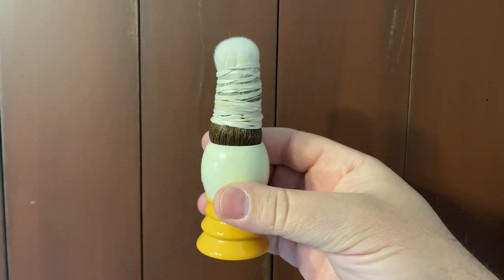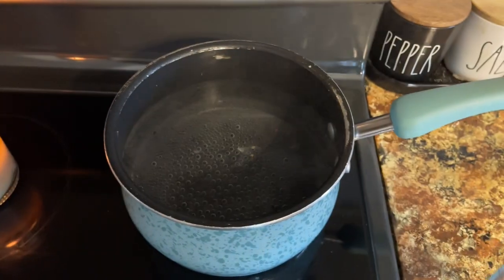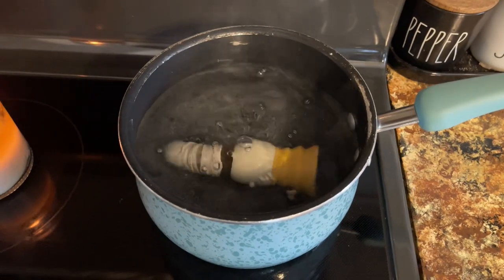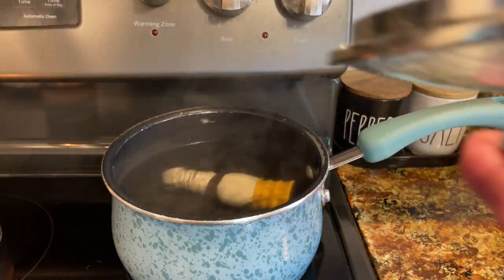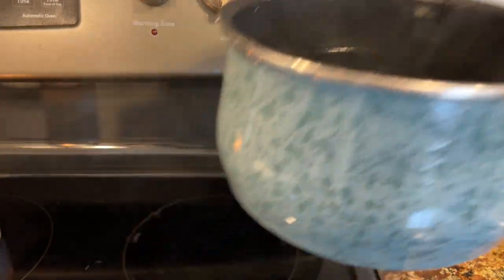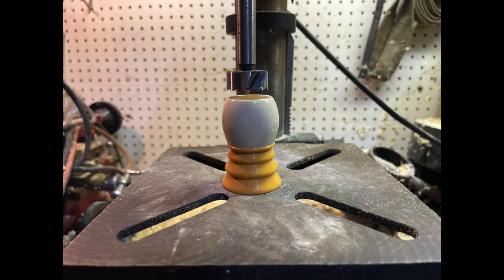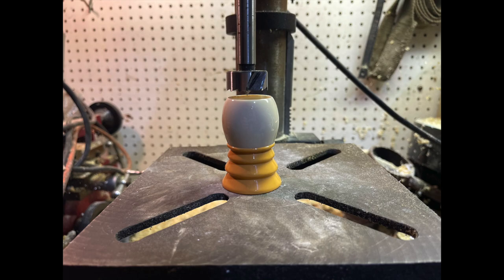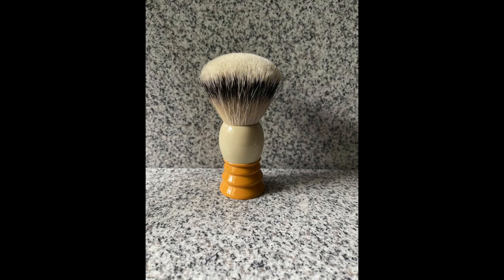How to replace a knot in a shave brush || How I Do It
7 13 22
In this video I explain how I replace a knot in a shave brush. This is not a step by step guide but more of a informational video and mainly entertainment purposes only...

No brush handles were harmed during this video : )